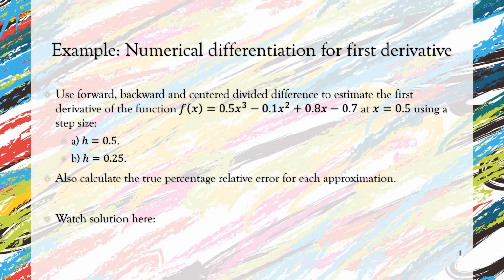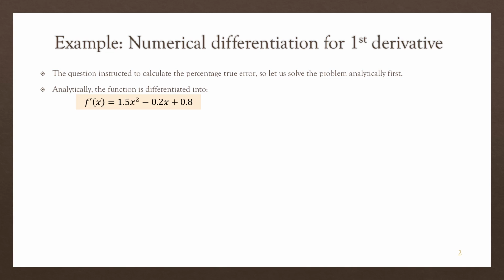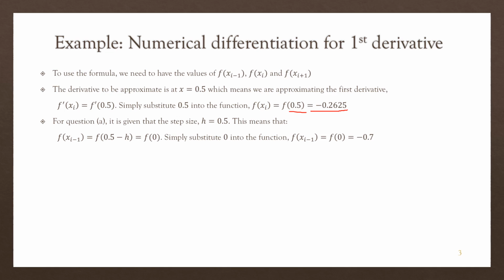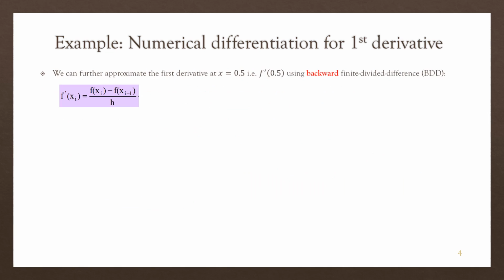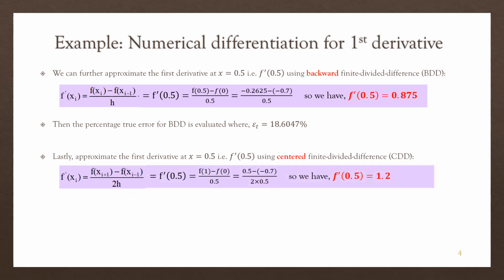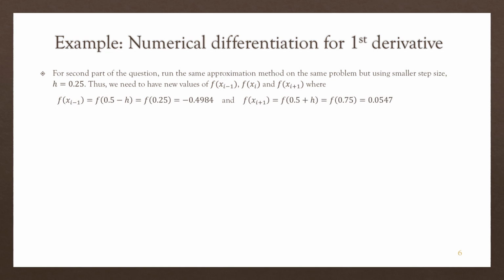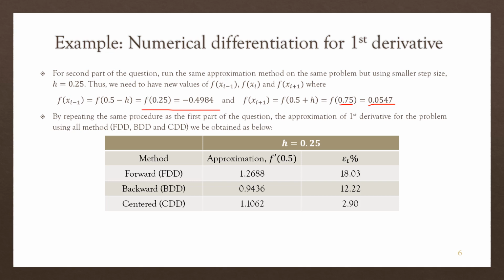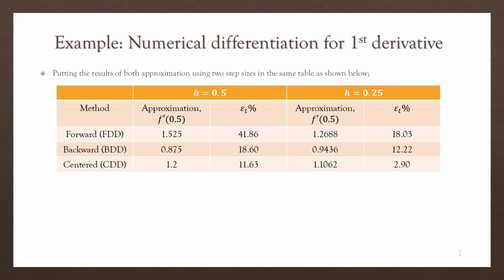5.2.1 Numerical Differentiation - An Example 1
Example of numerical differentiation using three different methods which are forward finite-divided-difference, backward finite-divided-difference and centered finite-divided-difference. They are lower order formulation based on Taylor's series expansion.

Two step sizes were used for each method.